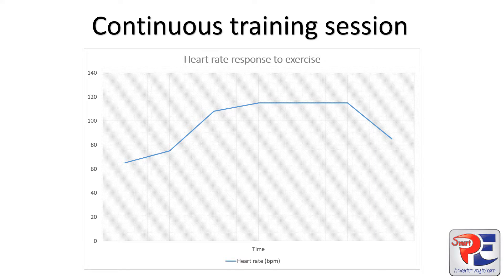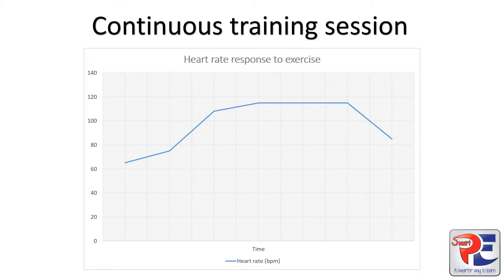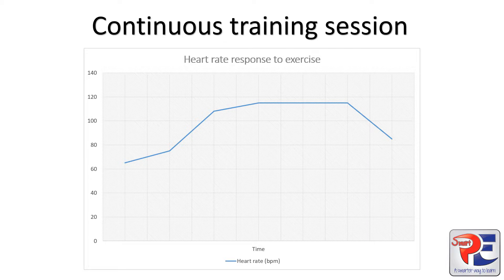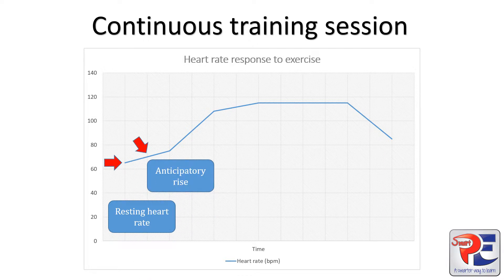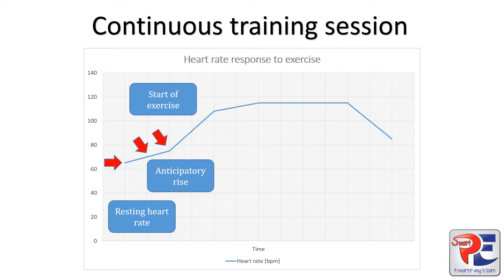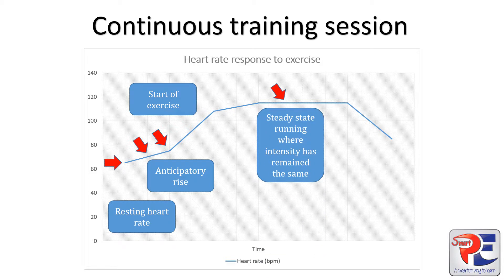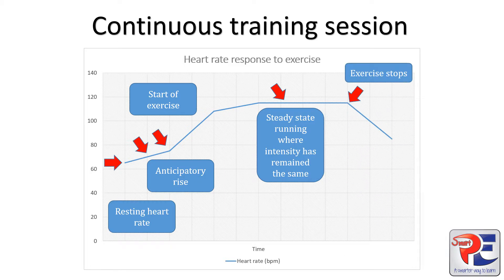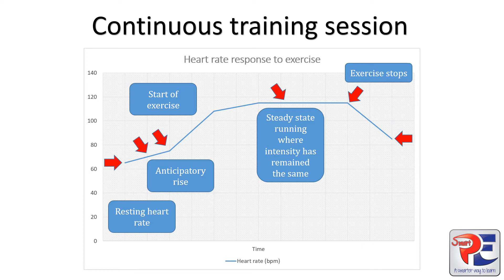Continuous Training- Interpreting a Heart Rate Graph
Use this instructional video to help you with how to interpret a heart rate graph and the effects of continuous training on the heart rate.